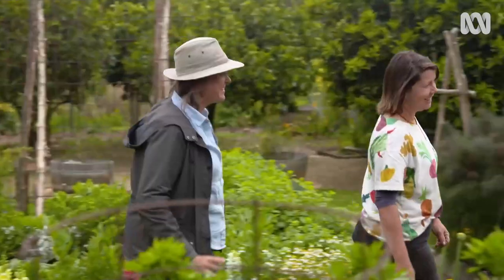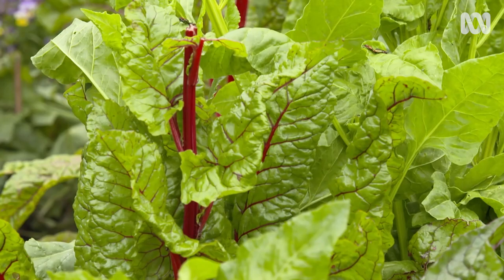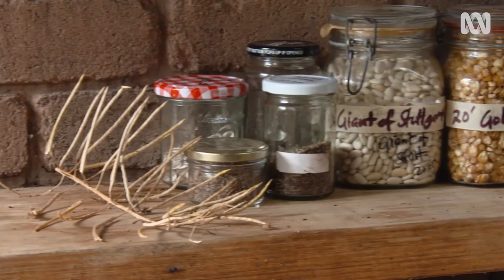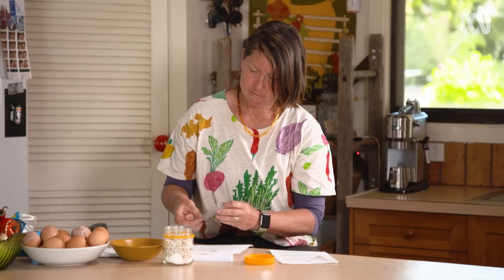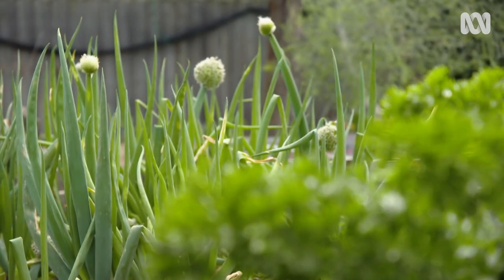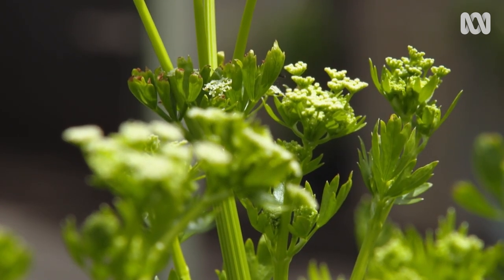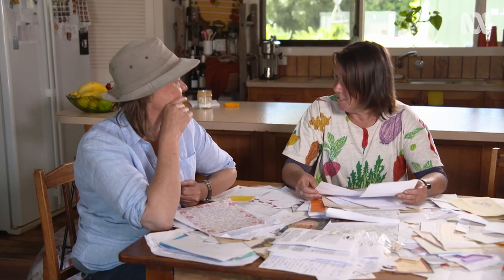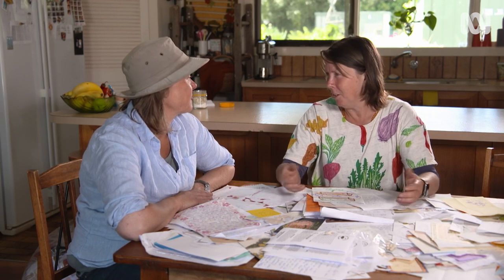A seed sharing operation started in lockdown | Garden Design and Inspiration | Gardening Australia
Millie visits Julie Bennett, who started sending out free seeds during lockdown to encourage people to grow their own food - then harvest & share their own seeds.

Julie Bennett is a viticulturist by training and joined Montalto vineyard on Victoria’s Mornington Peninsula when that opened. When owner Wendy Mitchell created a kitchen garden 20 years ago, she moved across and started working on that instead. She’s now head gardener.

It’s on just over 1 hectare and supplies 70% of the produce used in the vineyard’s three restaurants, but it’s also full of colour, form and texture – and everything in the gardens is edible.

Julie is always saving seed to grow her next season’s crop, so when there was a sudden seed shortage in Lockdown 2020, she decided to do something about it. “I heard about a young man in the UK sharing seeds, and all these seed websites were out of stock, so I started sharing heirloom seeds.”

It started with spare seeds from work, then she set up a whole seed production line at home, offering them to anyone in Victoria. “I put out a FB post offering seeds for free - and offering to teach how to grow and save your own, to get people growing these wonderful heirloom plants, which offer so much more than the modern varieties you can only grow once.”

Julie’s home garden is a classic ¼-acre block but she fits in an enormous amount of produce. Here she grows food for her family but also some plants for work if she wants to isolate a specific variety to avoid cross-pollinating.

What started as a lockdown project has become huge, with Julie sending out thousands of packets of seeds across Vic and NSW, and many of those people now collecting seeds to share with others. “I send out 100 packs of each variety; I reckon I’ve posted about 3000 packets.”

She also got a lot of feedback – and has kept all the hundreds of letters she’s received from growers. “While I was an anonymous, stranger many people felt they could reach out to me and send these lovely letters about gardening, or their children, or issues with lockdown - it gave me so much more than what I was giving, which was a packet of seeds and some instructions.”

This project has grown a life of its own; Julie’s not sure where it’s heading but says “I’m hoping it will grow its own legs and take off elsewhere; I can only send to Vic and NSW as it’s too hard interstate with quarantine. If people can share just one seed and the next person shares one too, it helps keep the diversity going.”

Plants featured:
Wasabi greens (Brassica juncea cv.)
Celery (Apium graveolens cv.)

Filmed on Boon Wurrung & Bunurong Country | Mornington Peninsula, Vic